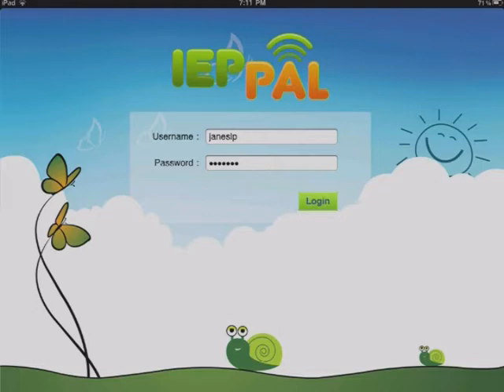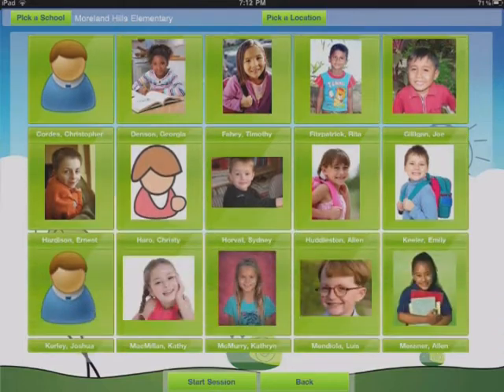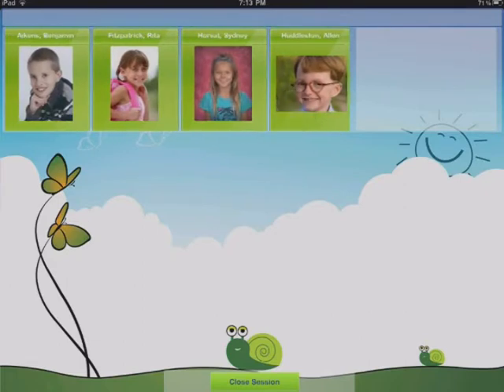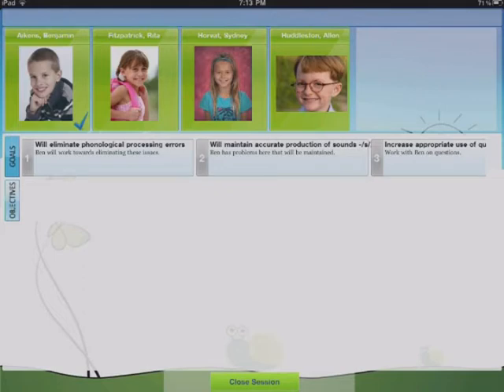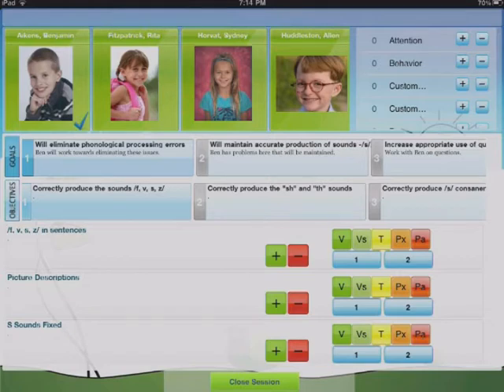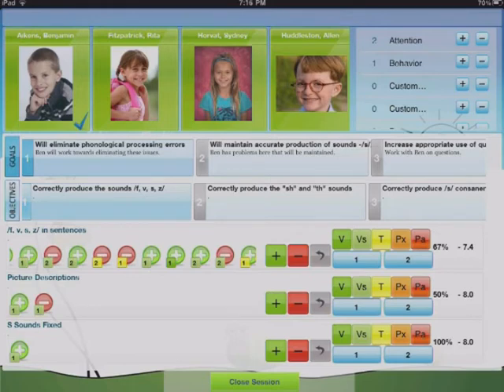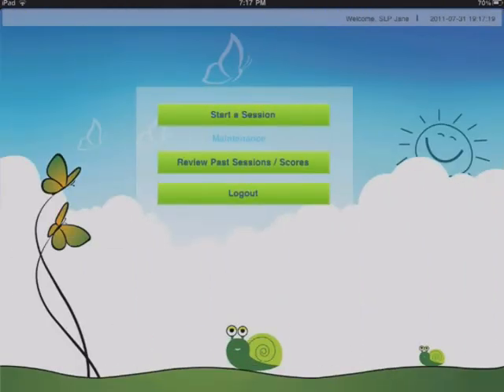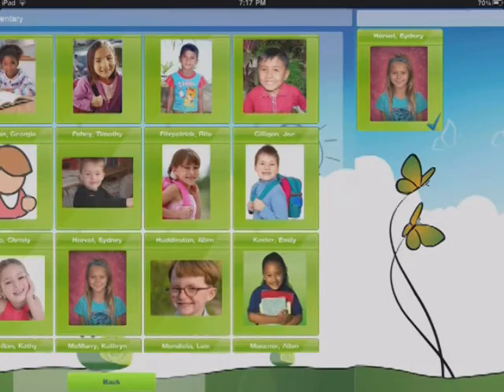IEPPal iPad scoring with prompts.mpg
This is a video displaying IEPPal scoring on an iPad with Prompts turned on.  (This replaces a prior version of the same content that had a few audio problems)